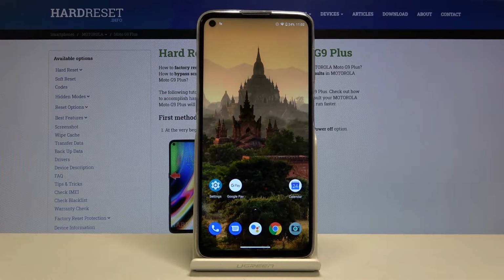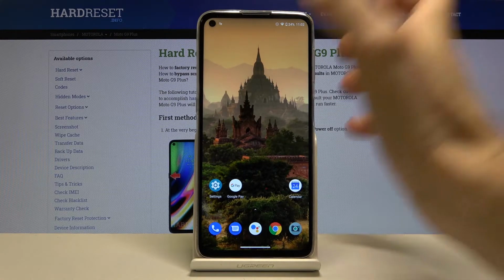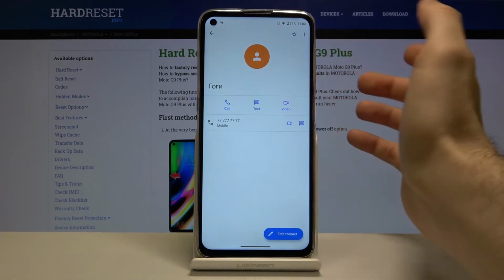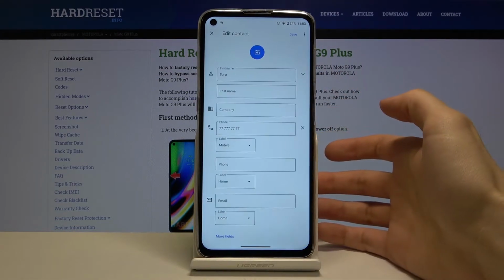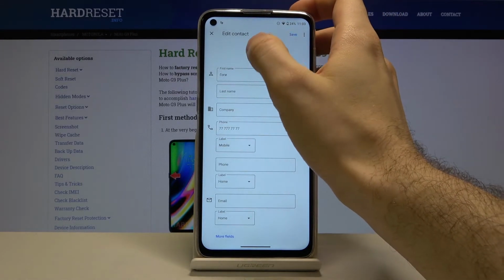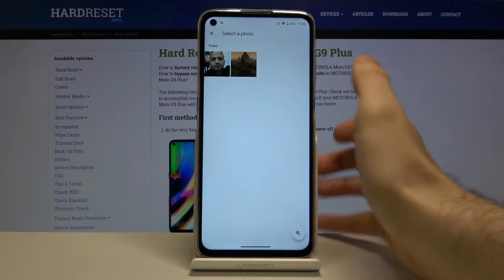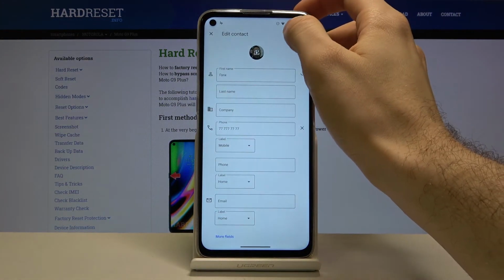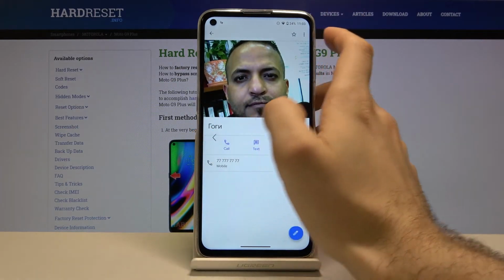How to Personalize Contacts List on MOTOROLA Moto G9 Plus – Add Photo to Contact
Learn more info about MOTOROLA Moto G9 Plus:
Do you want to create a unique and personalized contact list on MOTOROLA Moto G9 Plus? If so, follow our instructions! Open the attached tutorial to discover the method of adding profile picture to contacts. You can set a picture from your Photo Gallery as contact's profile picture or choose a picture from the default avatars available. If you set a contact photo, you will be able to easily define who will be calling to you!